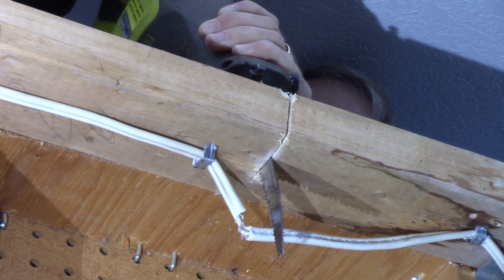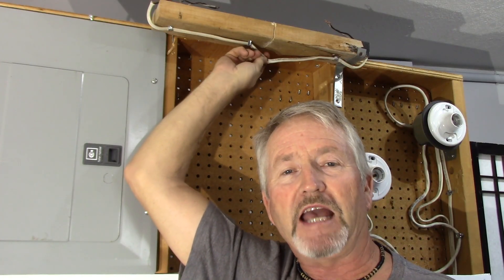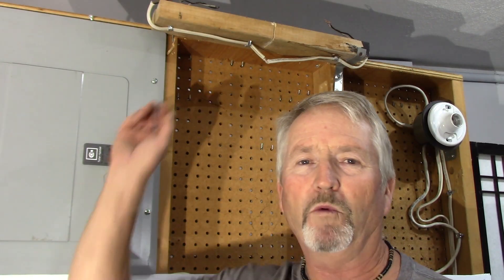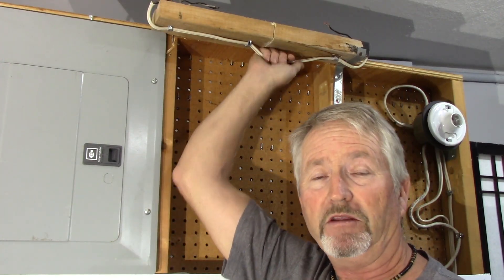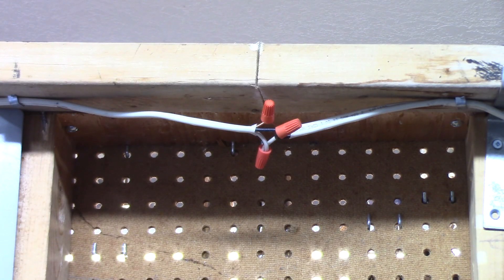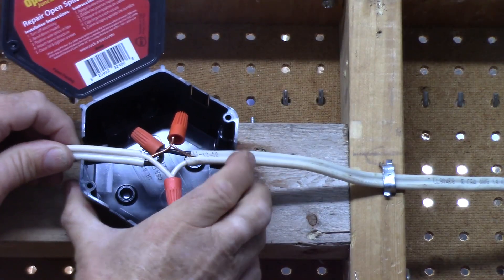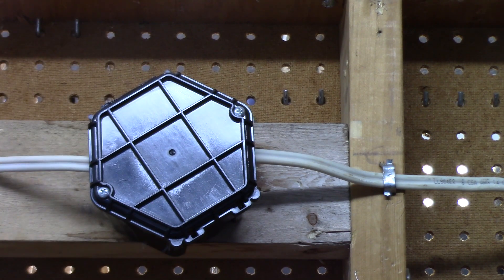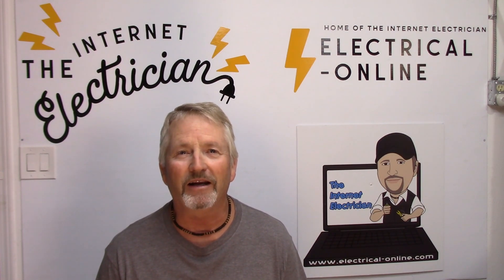How to Properly Repair a Severed Wire or Cable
Accidents happen!  When you accidentally cut a cable or wire, making the repairs can be time consuming and difficult.  With this new device box, the process becomes much easier and meets all code requirements.  Also use this box to make an open or flying splice safe again.